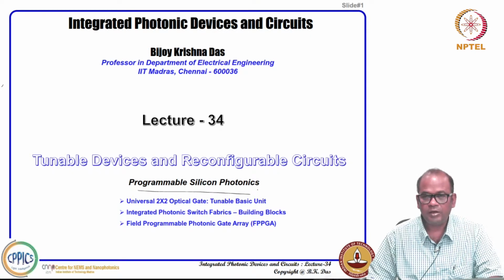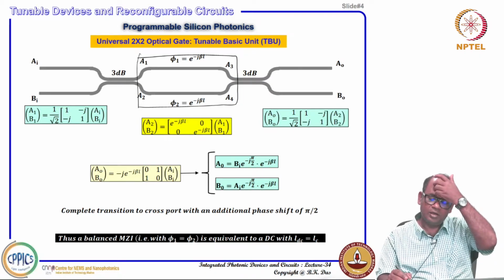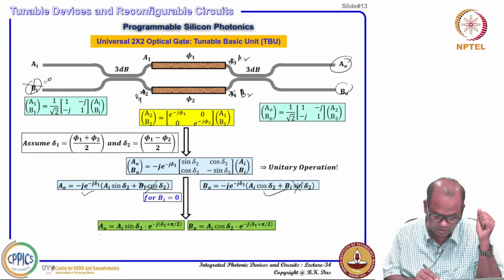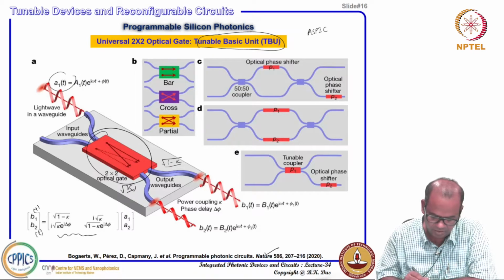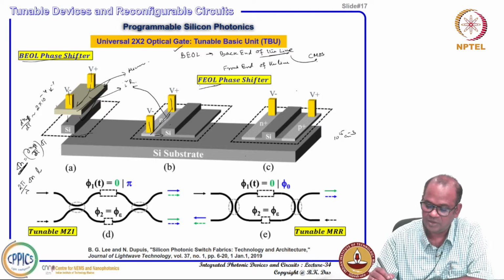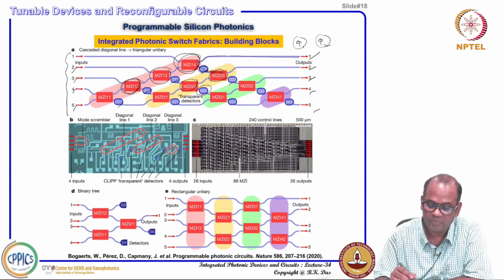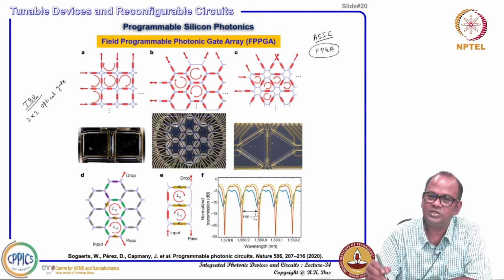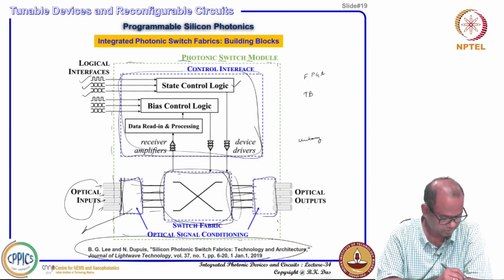Tunable Devices and Reconfigurable Circuits: Programmable Silicon Photonics